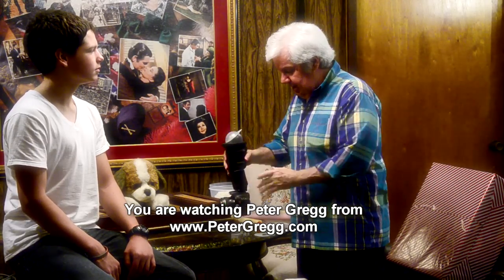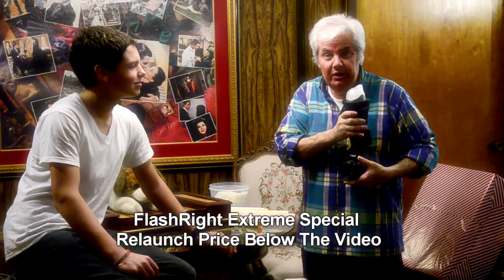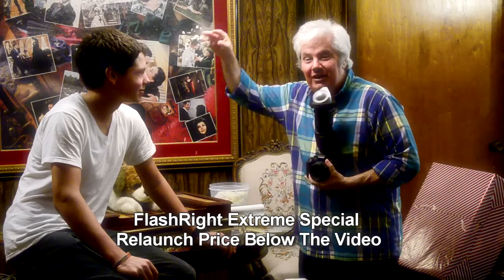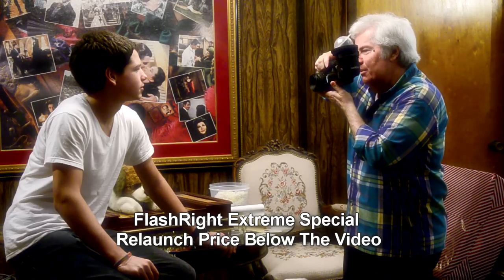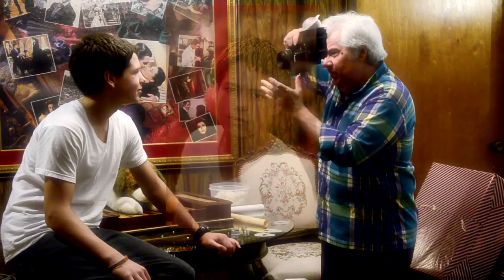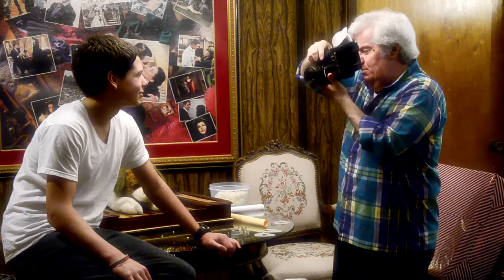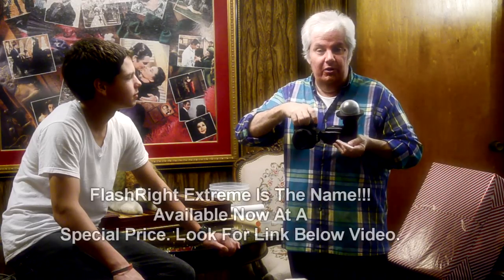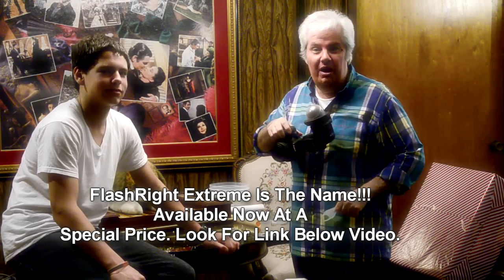FlashRight Extreme Relaunch Shoot With Xavier